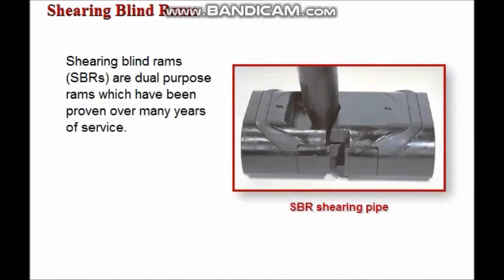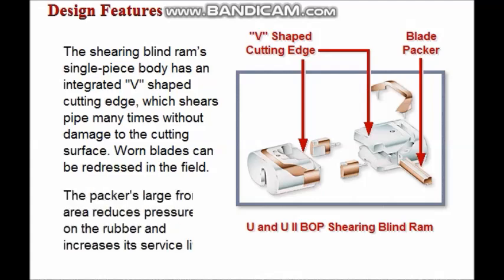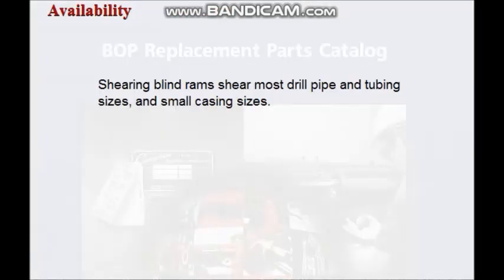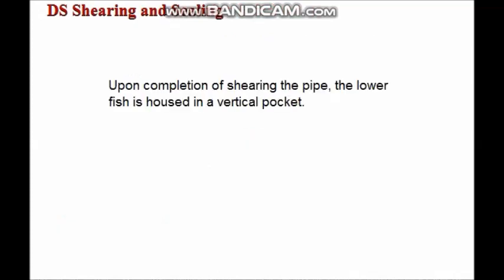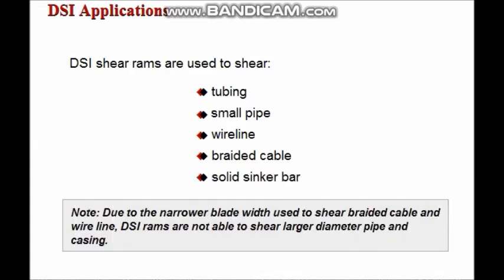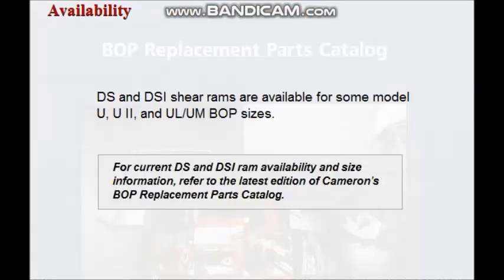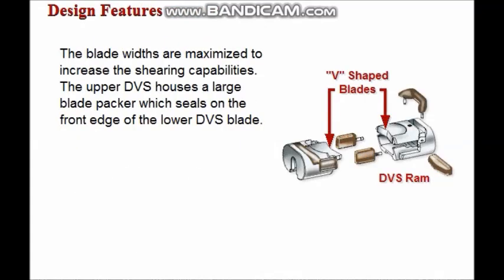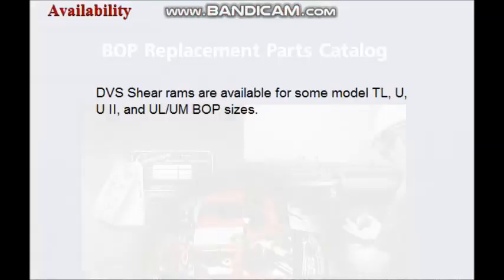Blowout Preventer Rams Session # 2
Shearing Sealing Rams
Shearing Blind Rams
Dual String Shear Ram
Double V Shear Ram